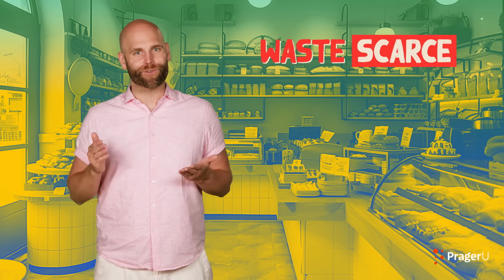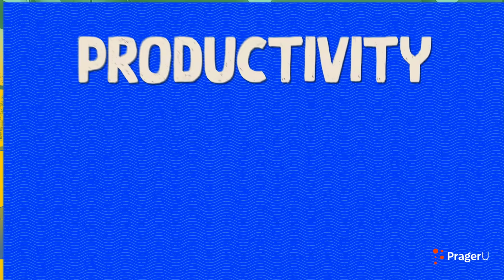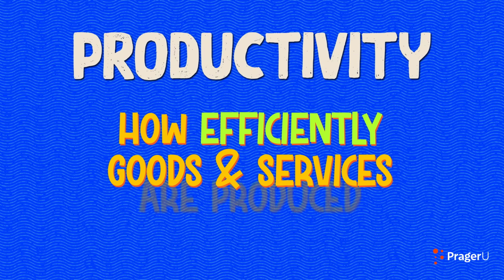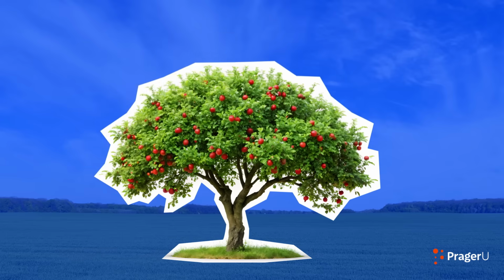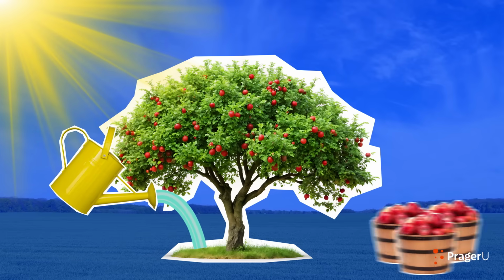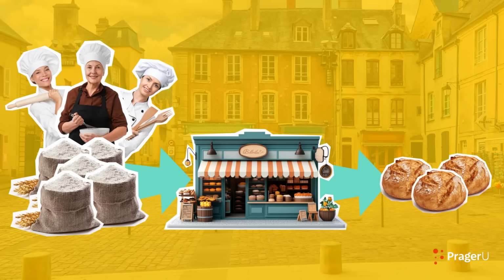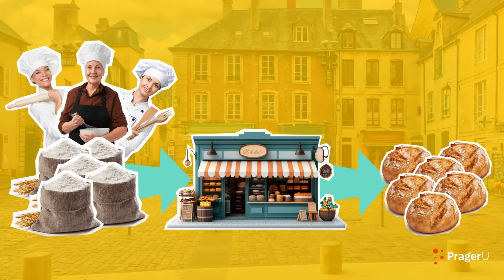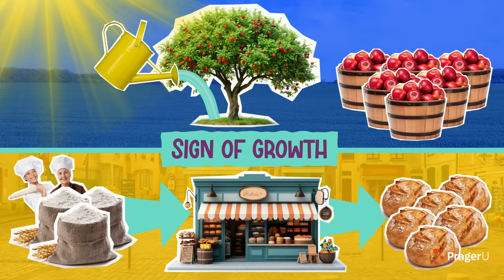The Ingredients for Economic Growth | Cash Course: Economics | PragerU Kids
What makes an economy grow, and what gets in the way? In this episode of Cash Course, your middle and high school students will learn about the key ingredients for economic growth, like productivity, human capital, and GDP. They'll also examine the role government plays in either helping—or hurting—the process, and gain a clear understanding of the recipe for economic success in a free market.